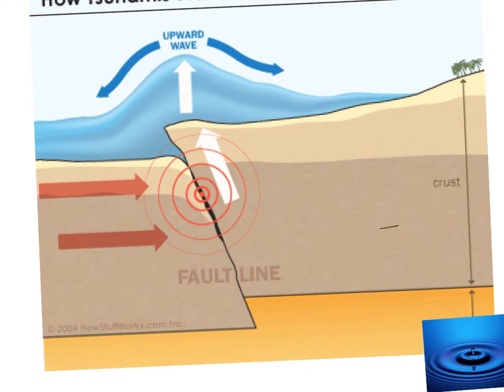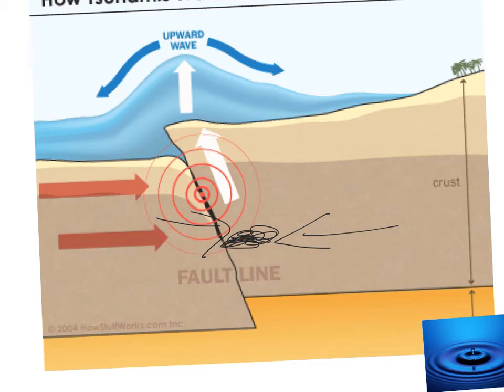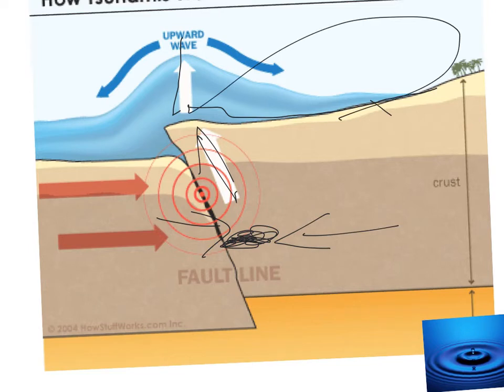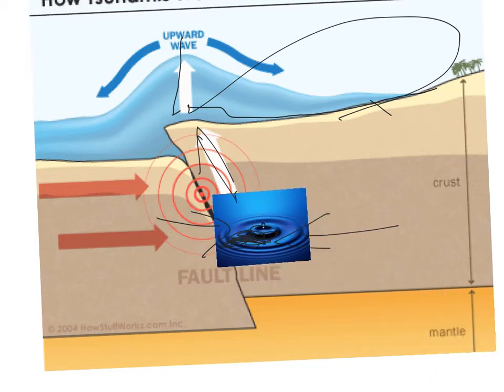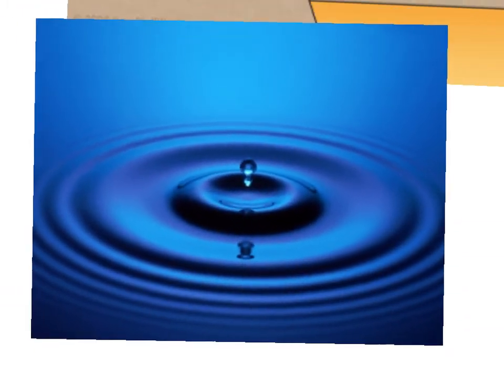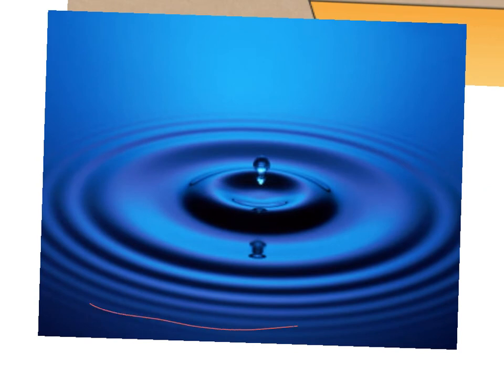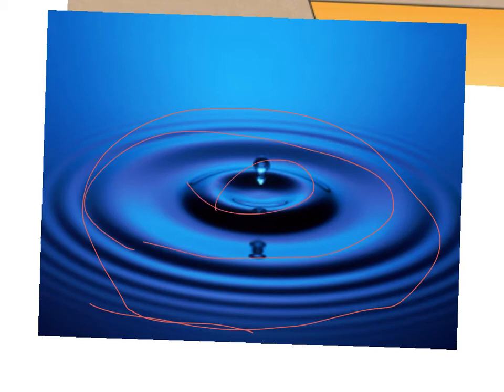How an earthquake causes tsunami